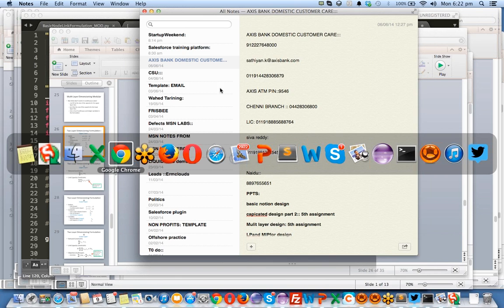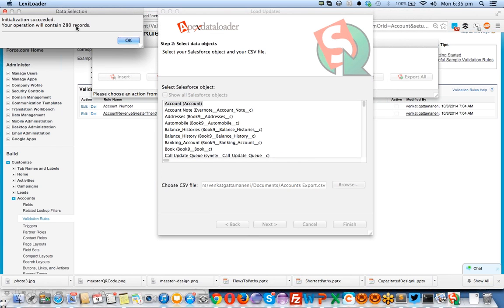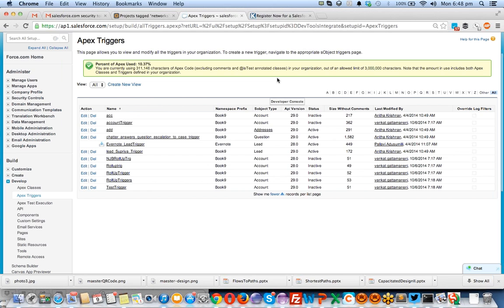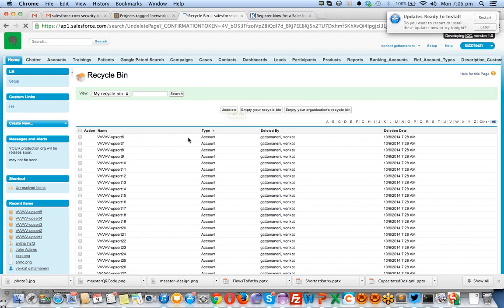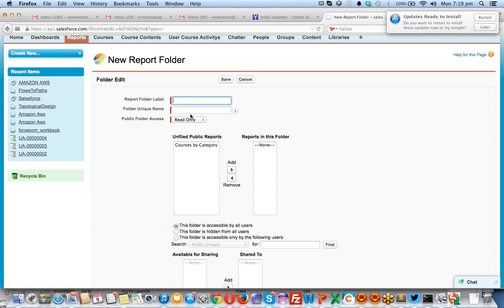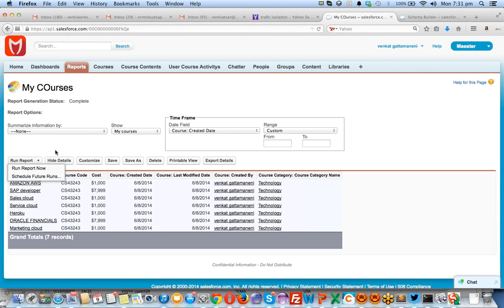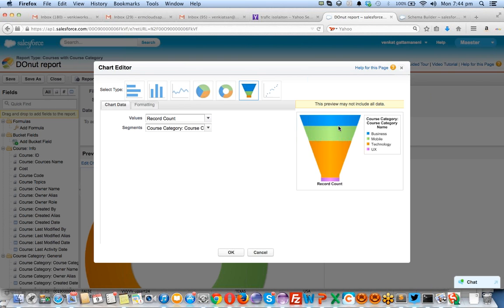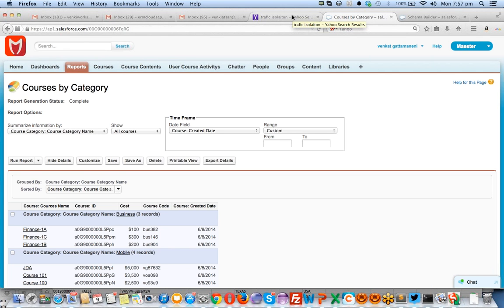Salesforce Training day 18 : Apex Data Loader and Reports - Dashboards